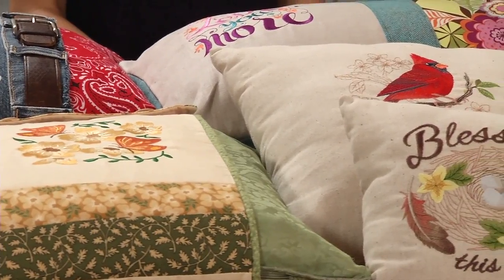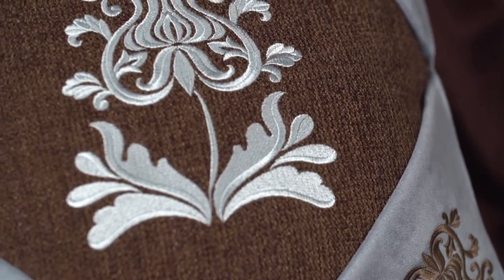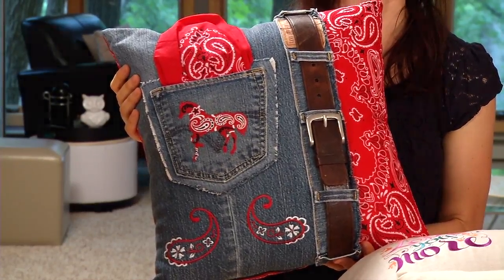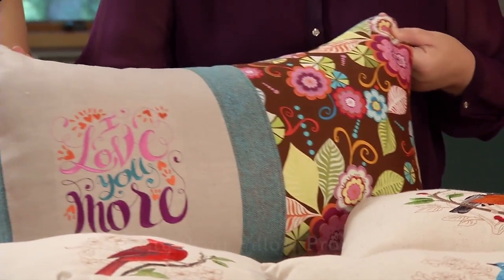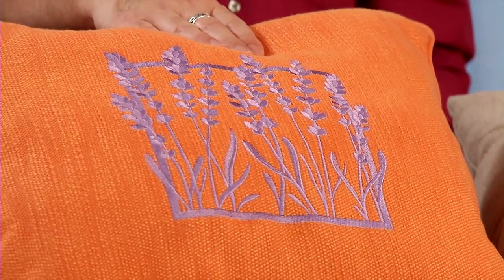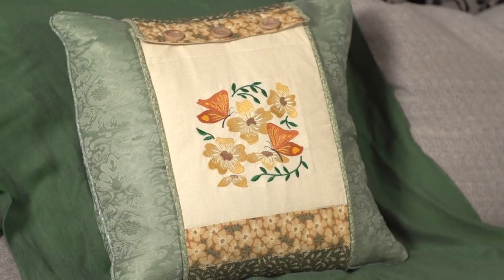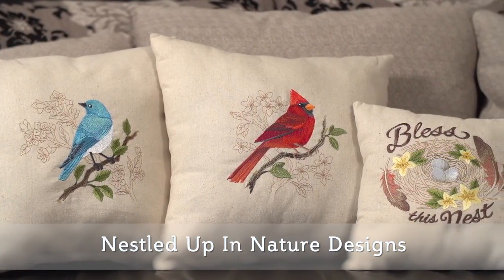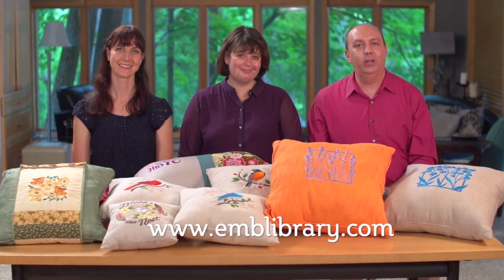Pillow Party Trunk Show 1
Add a cozy and crafty look to your home with free pillow projects and tutorials Six popular pillow projects are featured in this video trunk show, along with stitching tips and ideas to create a look for your home that is unique to you.

Full project instructions for each of the pillow tutorials can be found right